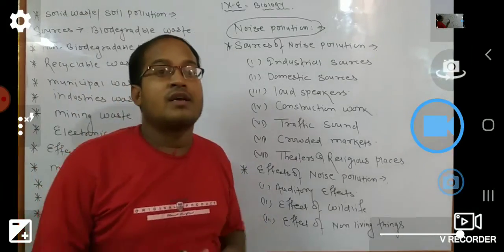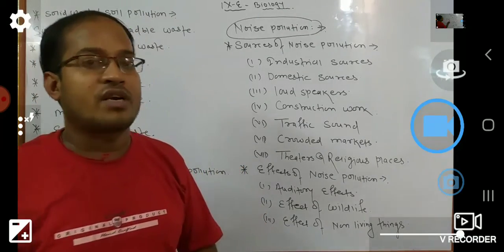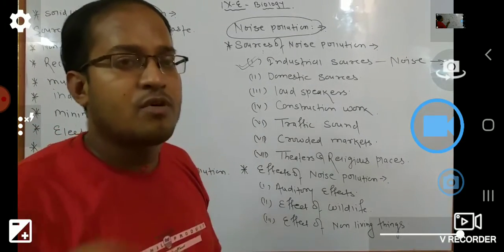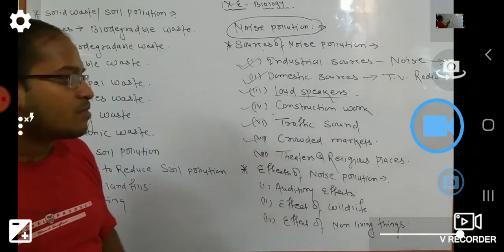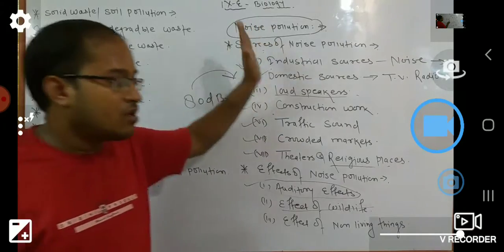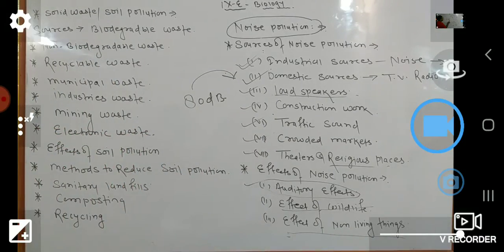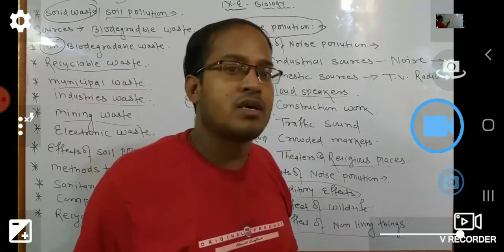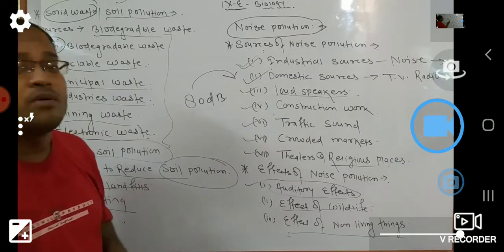Bio Class By Rakesh Sir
Class- 9 E ( Noise and Soil pollution) 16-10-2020